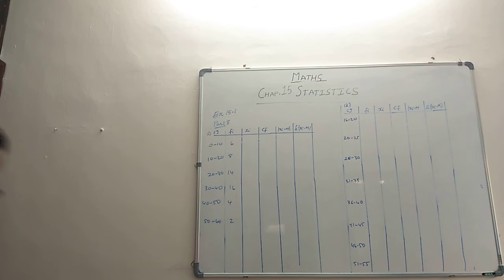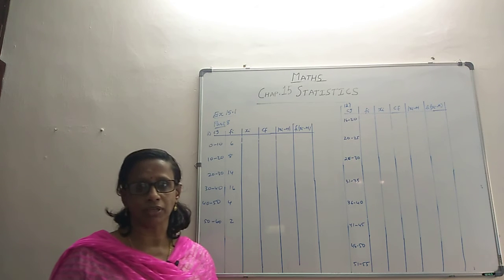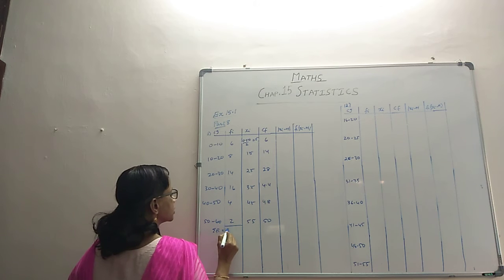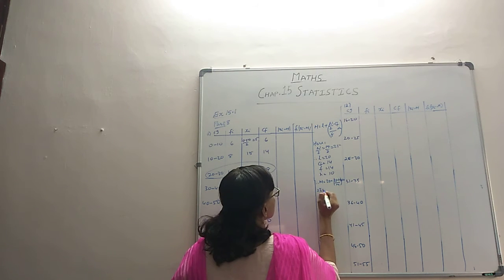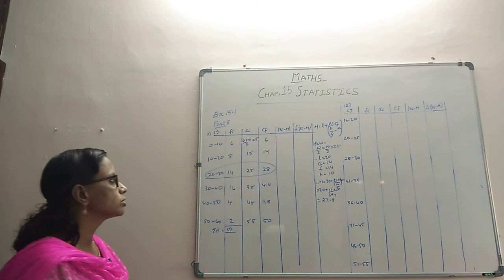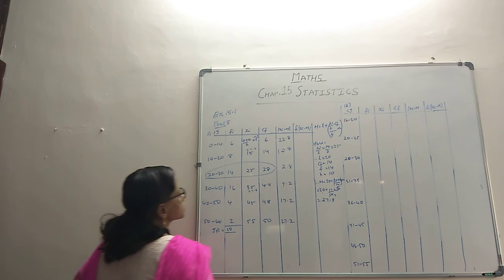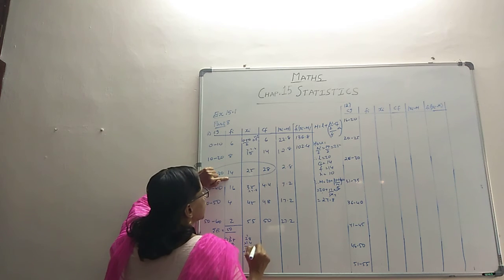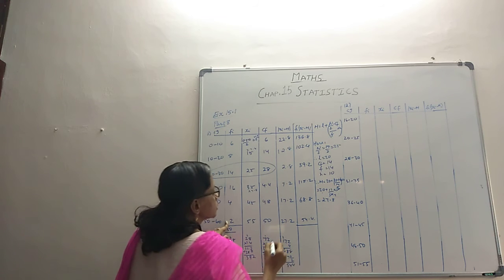11 th CBSE,Maths,Ex15.1,Part8